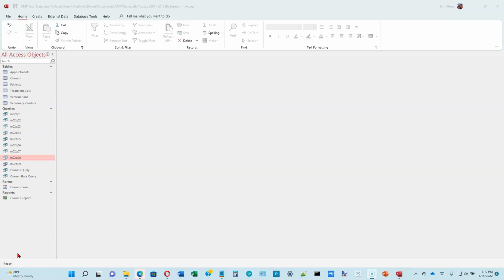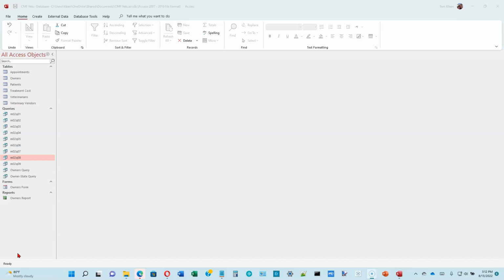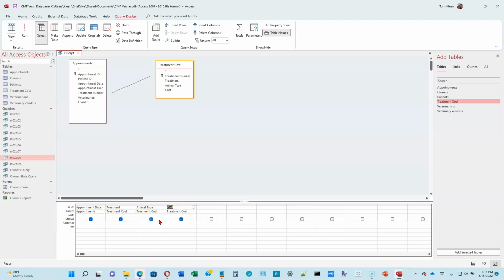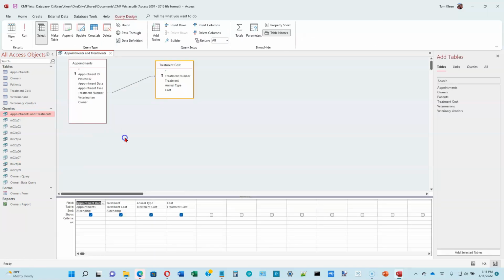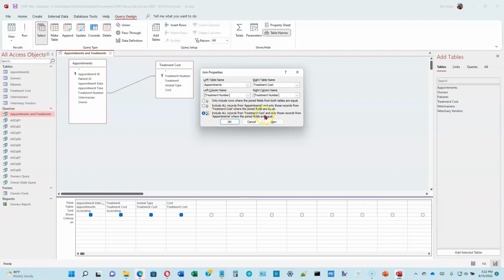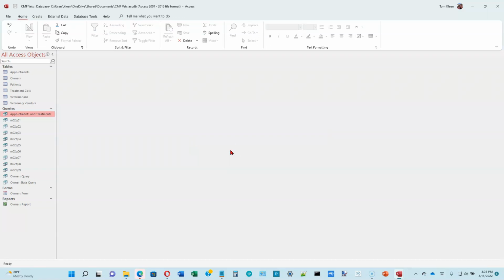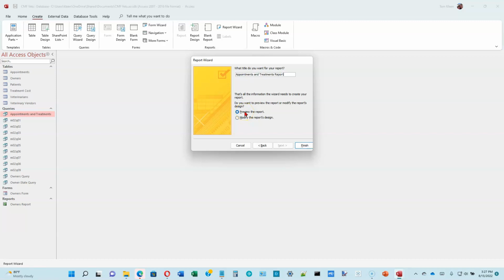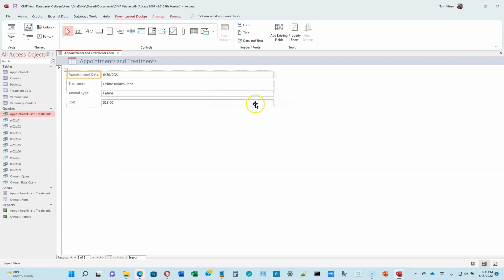Access Module 2, Video 4 of 6